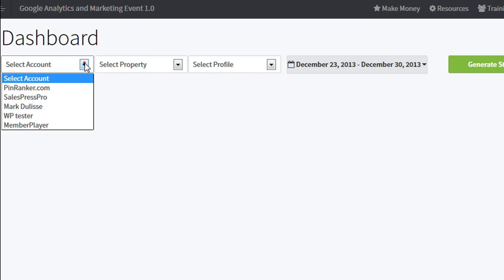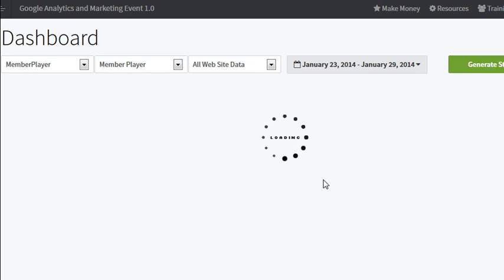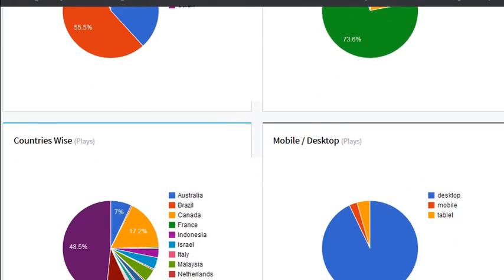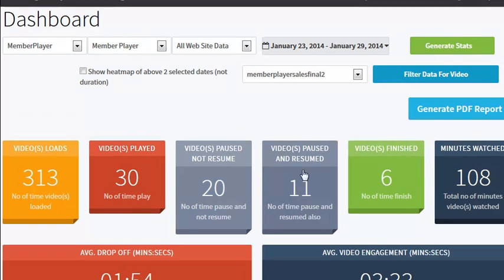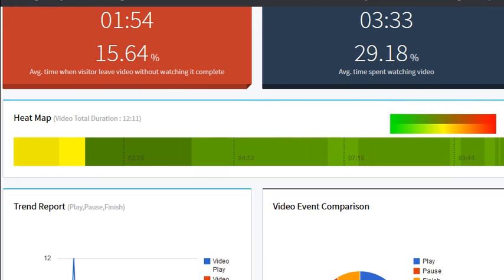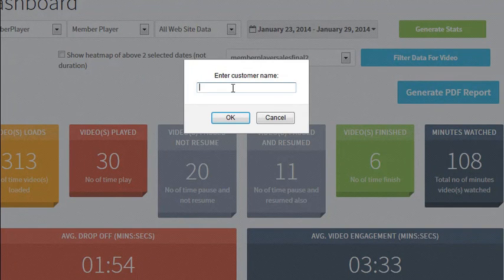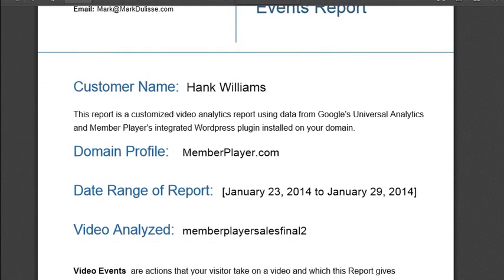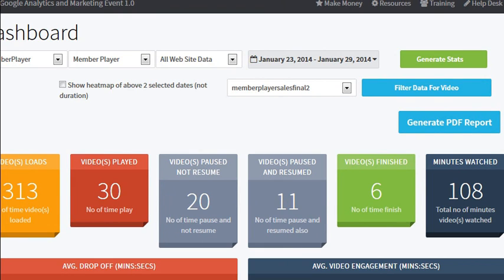[DEMO]Video Analytics Pro: G.A.M.E Review and Bonus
Video Analytics Pro: G.A.M.E Review and Bonus
★Video Analytics Pro Review★

Mark Dulisse has developed a VIDEO ANALYTICS tool that is about to take the market by storm.

It is developed using Google's (New) Universal Analytics, which means it is cutting edge.

Video Analtyics Pro - About Mark Dulisse

Mark Dulisse has been earning his living online since the fall of 2008. He regularly posts advice about SEO (his passion), and Internet Marketing. He is the creator of a suite of popular traffic and online marketing tools.

Bonus of Video Analtyics Pro

When you get MemberPlayer from my link you will be instantly sent a:
 Video Analtyics Pro (standalone) = $247:

Bonus #1 : Tube Optimizer Wizard -- Now you can get free, highly targeted search engine traffic without worrying about Pandas or Penguins! Do YOU Want to Rank YOUR Videos on Page #1 of Google. In Just a Matter of Hours?

Bonus #2 : Video Product Perfection -- Learn how to outrank your competitors videos on YouTube and in universal search.

Bonus #3 : Video Squeeze Page Generator -- Create Stunning Video Squeeze Pages With A Few Clicks Of A Button! Easily Match Your Video Squeeze Pages To Products You Are Promoting!

Bonus #4 :Audio Market Abundance -- Who Else Wants To Cash In On The Highly Lucrative Audio Market?

Bonus #5 : Video Vigilante -- Discover The Secrets Of Using Videos To Draw Massive Traffic, Grow Your List And Boost Profits With Ease! This Book Is One Of The Most Valuable Resources In The World When It Comes Ways To Get Motivated And Stay Motivated!

Bonus #6 : WordPress As A Content Hub -- idea On How To Use WordPress As A Content Hub!

Bonus #8 : The Guide To Becoming A Video Transfer Expert -- Do You Wish To Learn All Techniques Of Video Transfer? Do You Always Wish To Secure Your Home Captured Videos Into Long Lasting And Durable Forms? A Comprehensive Guide to All Your Video Transfer Queries and Problems!

Bonus #9 : Clone WP Blogs Manually -- Clone Your WordPress Blog Manually In Just Under 10 Minutes! I'll Show You Exactly How -- Includes Step-By-Step Screenshots!

Bonus #10 : Conversion Cyclone -- $162.33 From 15 Minutes Work With A Small List? This Is So Simple And It Works!
Incomming Search Terms:

Video Analytics Pro,
Video Analytics Pro,